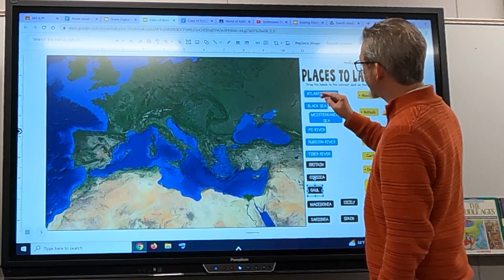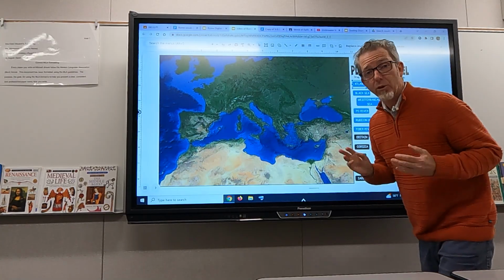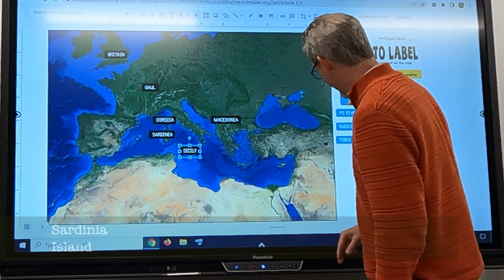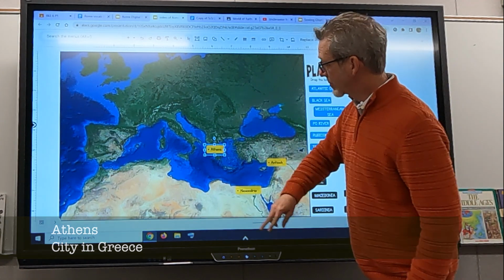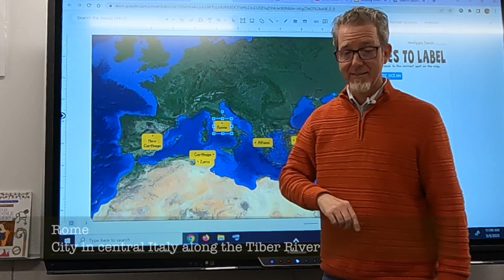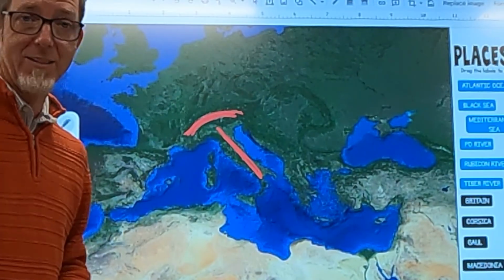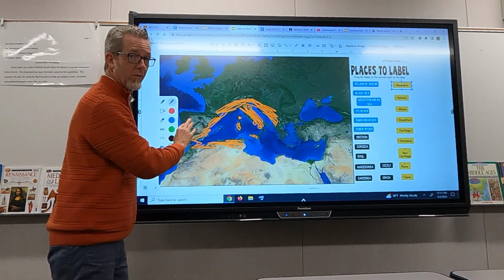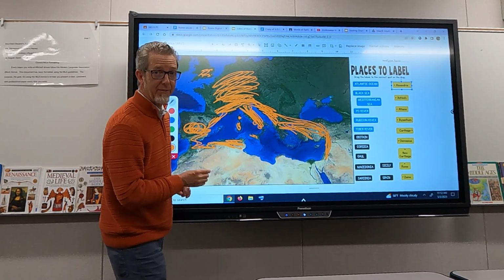Mapping the Roman Empire